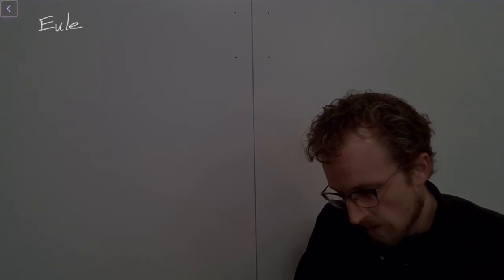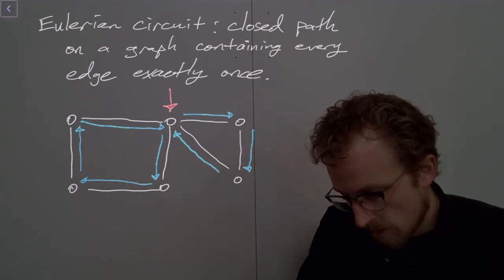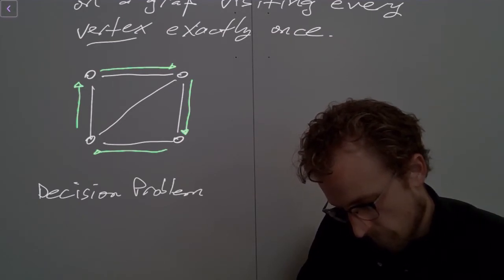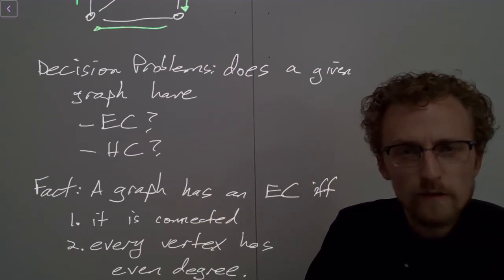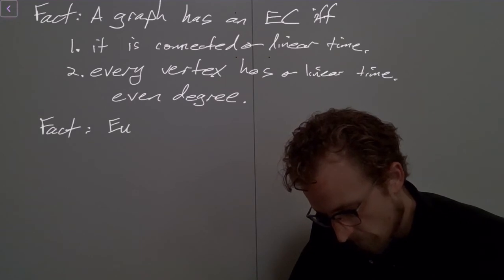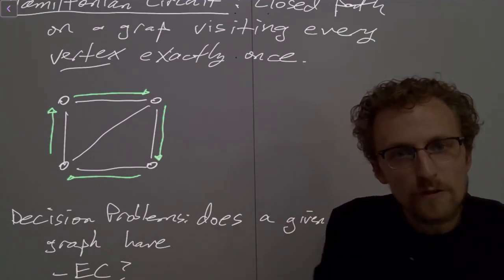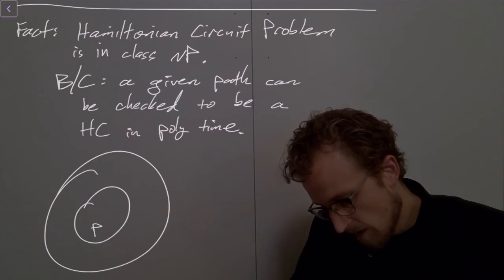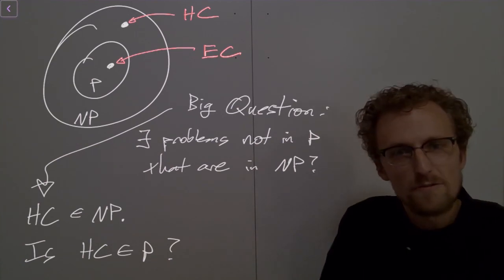CS 5720 L22 05 HC and EC